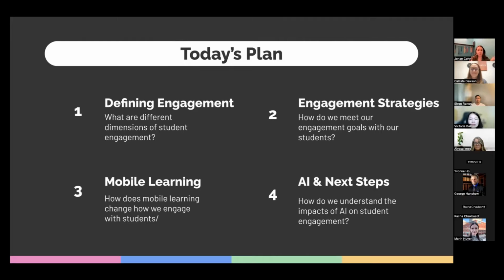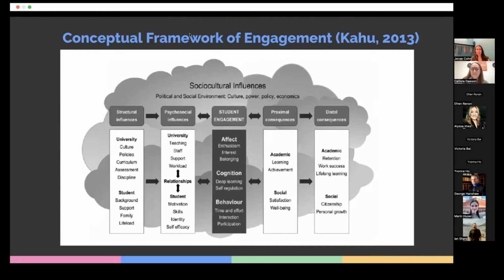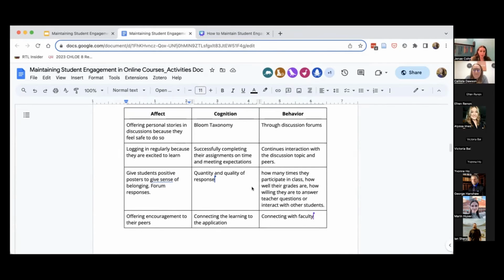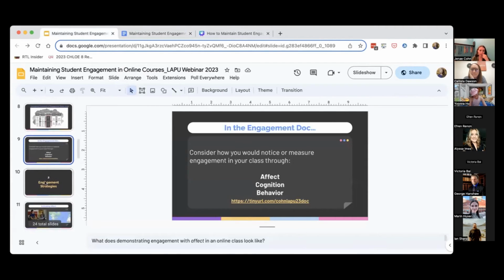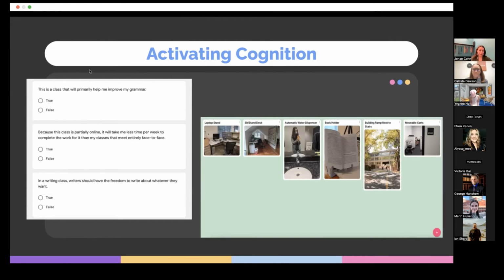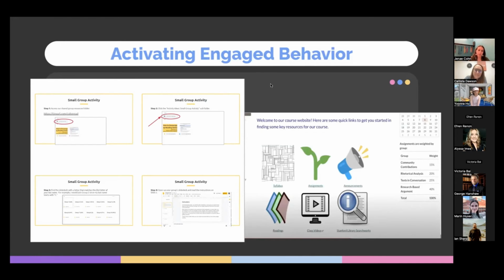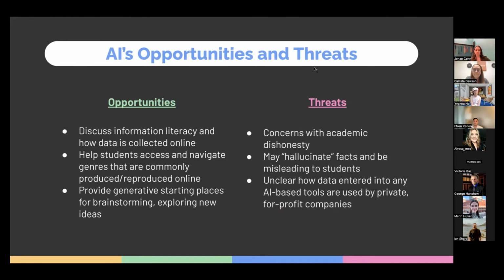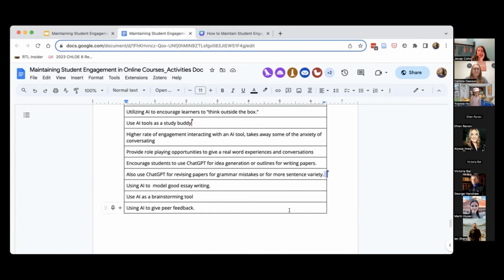How to Maintain Student Engagement in Asynchronous Online Courses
🔍 How Do You REALLY Know If Your Students Are Engaged in Their Online Courses? 🔍

Sure, you might see them ticking the boxes—participating in activities and submitting assignments on time. But is that enough? Are your students genuinely connected and thriving in the digital classroom? 🤔

In this webinar, presented by the LAPU Digital Learning Solutions team, featuring Dr. Jenae Cohn, we:
🟢 Unpack different dimensions of “student engagement” and identify design strategies that can foster student belonging and create a sense of community in an online environment.
🟢 Pay particular attention to how those engagement strategies may change for students accessing their courses from a mobile device.
🟢 Discuss how instructors can consider the potential impacts of artificial intelligence (AI) technologies on student engagement and activities.

This webinar originally took place on Wednesday, September 27th, 2023 @ 10:00 AM

- Richard Mayer (Several books)
- 99 Tips for Creating Simple and Sustainable Educational Videos by Karen Costa

Link to the LAPU MSIDT program page: lapu.edu/program/instructional-design-and-technology/

00:00:00 Introduction
00:03:36 Today's Plan
00:05:35 Engagement Options
00:07:06 Defining Engagement
00:25:48 Engagement Strategies
00:44:12 Mobile Learning
00:58:16 Jenae's New Book Spotlight
00:58:53 MSIDT Program Spotlight